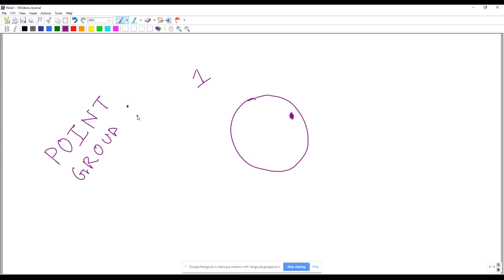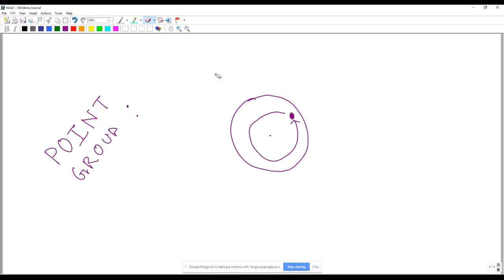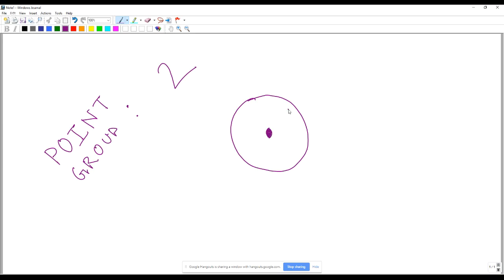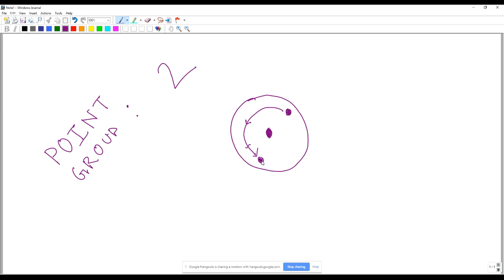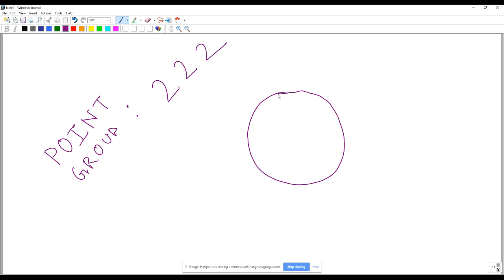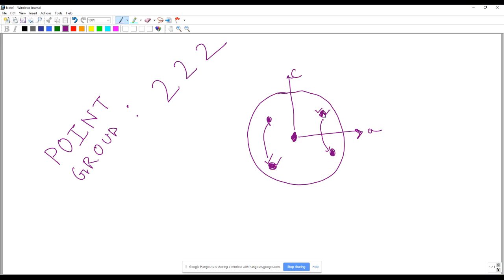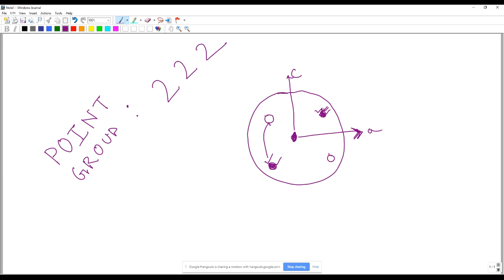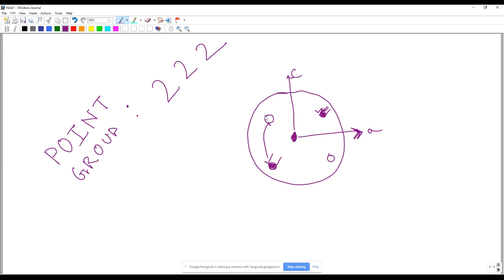live session Symmetry and Structure in the Solid State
First live session with Symmetry and Structure in the Solid State course Team